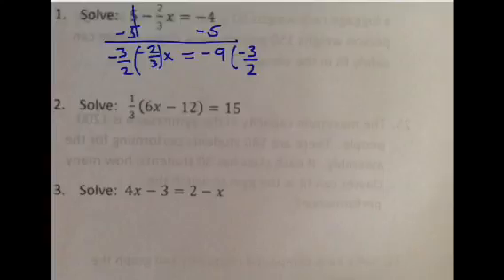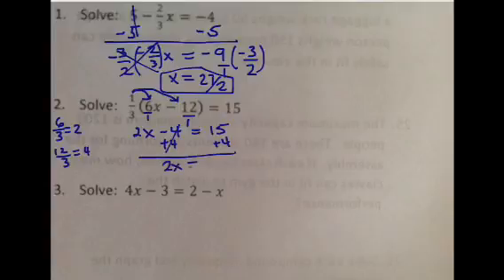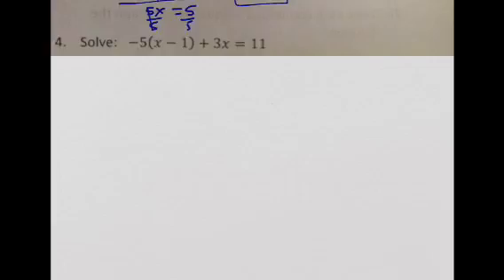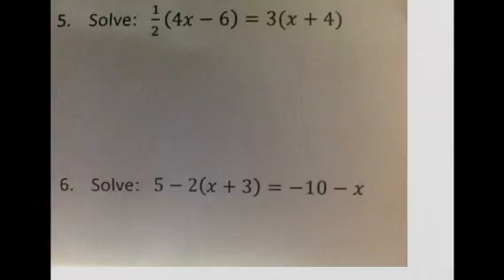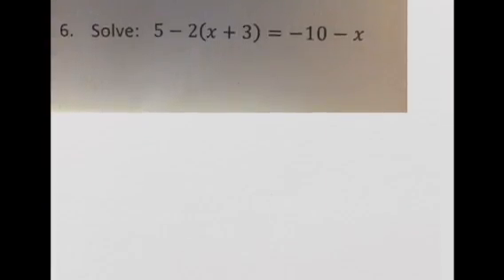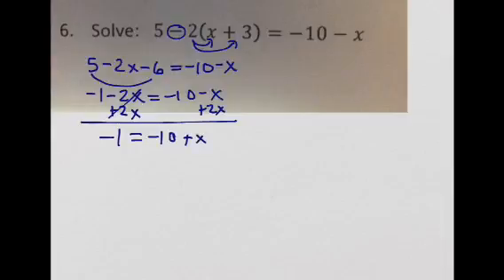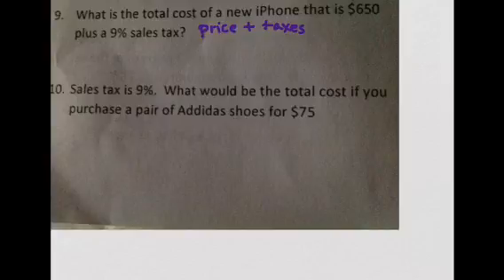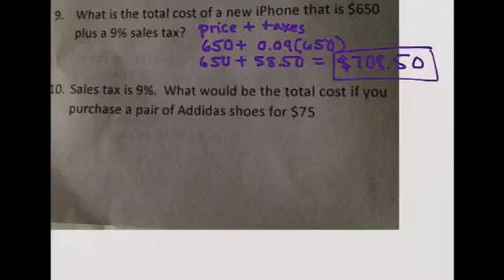IM1 test 2 review (1)